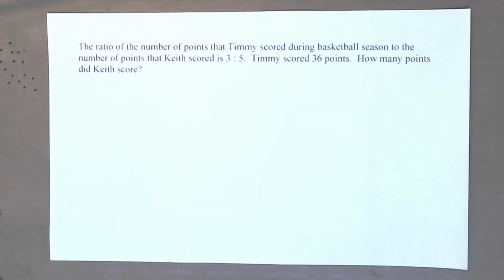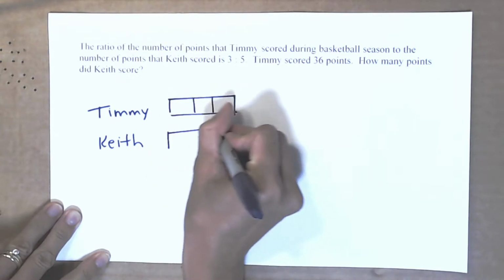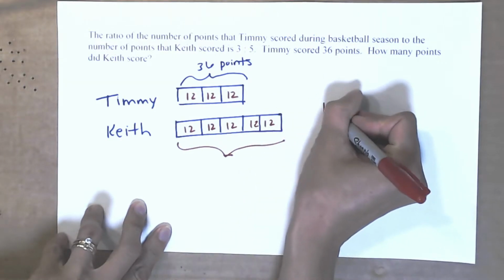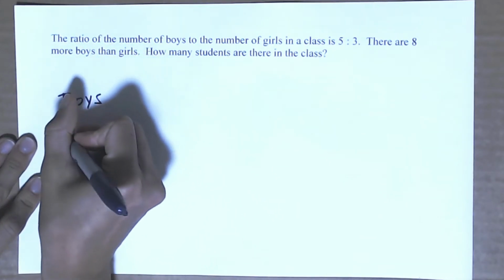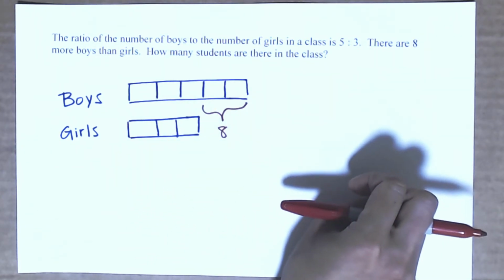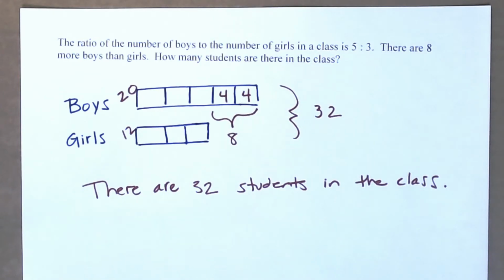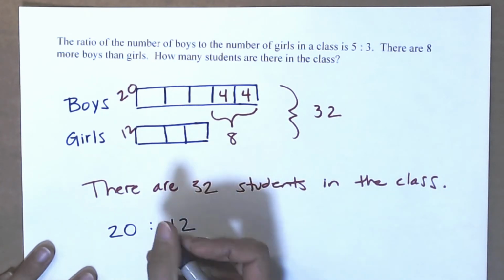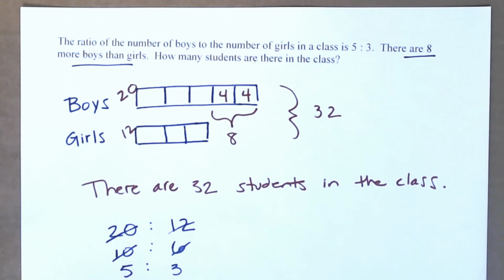Bar Model Problems | Ratio 1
The video works out 2 bar model problems that involve simple ratios.